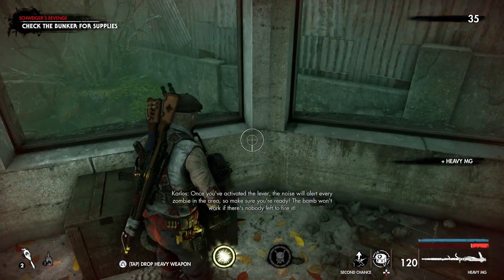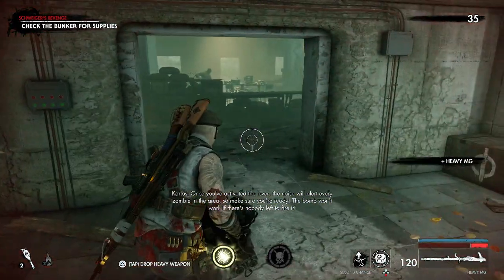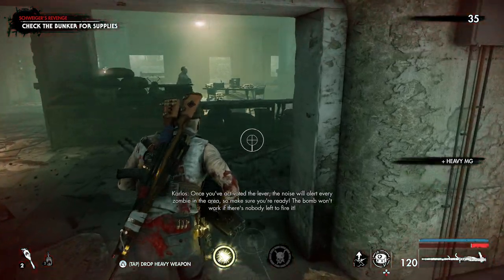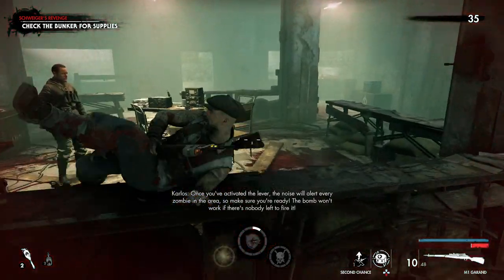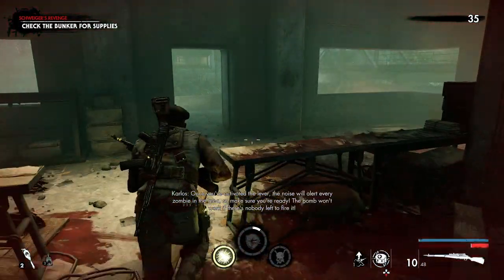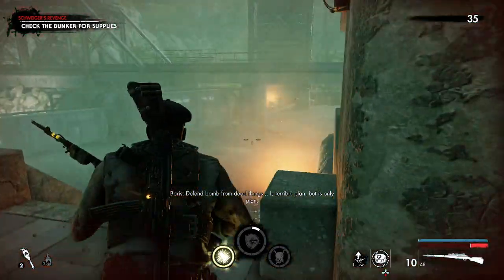Zombie Army 4 Dead War - All Collectibles Locations - Schweiger’s Revenge - Meat Locker Chapter 4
Zombie hands
Documents
Upgrade Kits
Comic pages
Heroic Actions